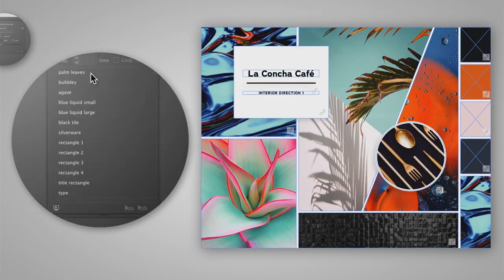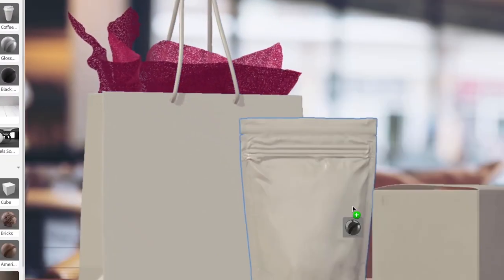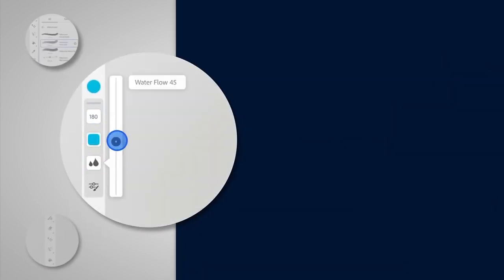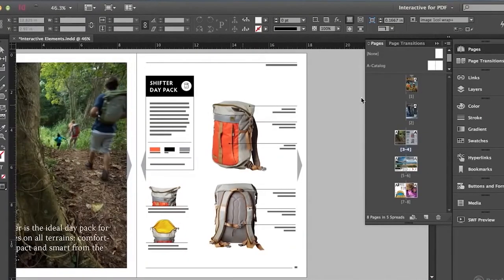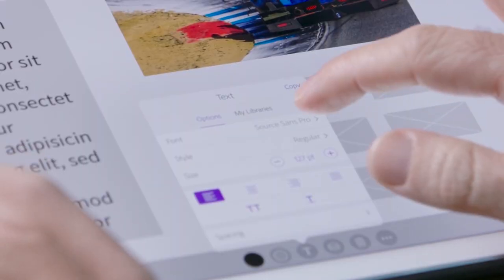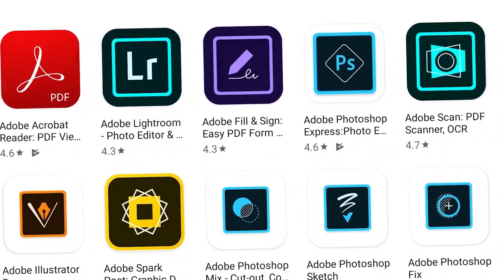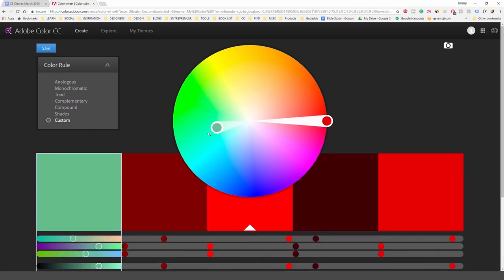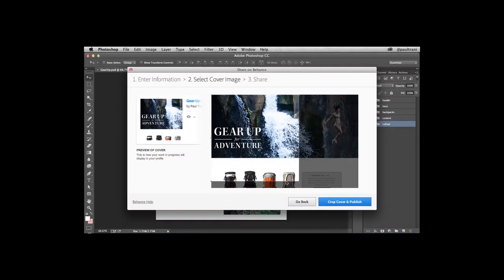All 30 Adobe DESIGN products explained in 3 minutes!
Over the years Adobe expanded and also acquired some of its competitors and now it has a broad array of design products. At a first glance it may look very similar but it's better to know what each product  is specialized for so you will improve your workflow and quality.

Here is a quick rundown of all Adobe design products:
1. Adobe Photoshop
2. Adobe Photoshop Express (mobile app)
3. Adobe Photoshop Mix (mobile app)
4. Adobe Photoshop Fix (mobile app)
5. Adobe Photoshop Sketch (mobile app)
6. Adobe Photoshop Elements
7. Adobe Lightroom
8. Adobe Lightroom Classic
9. Adobe Lightroom (mobile app)
10. Adobe Illustrator
11. Adobe Illustrator Draw (mobile app)
12. Adobe InDesign
13. Adobe InCopy
14. Adobe XD
15. Adobe XD (mobile app)
16. Adobe Dimension
17. Adobe Fresco
18. Adobe Dreamwaver
19. Adobe Acrobat DC Pro
20. Adobe Bridge
21. Adobe Comp (mobile app)
22. Adobe Capture (mobile app)
23. Adobe Stock
24. Adobe Typekit
25. Adobe Color
26. Adobe Spark (web app)
27. Adobe Spark Post (mobile app)
28. Adobe ColdFusion (web app)
29. Behance
30. Adobe Portfolio